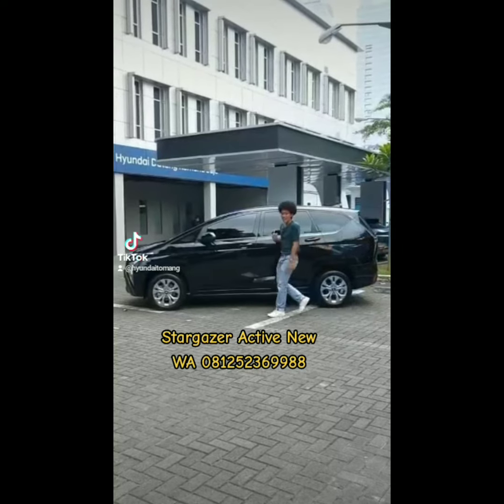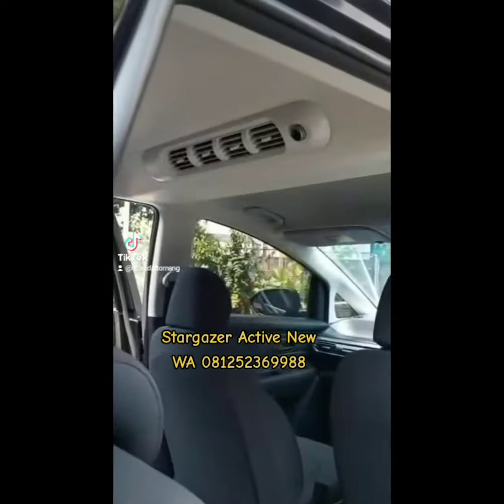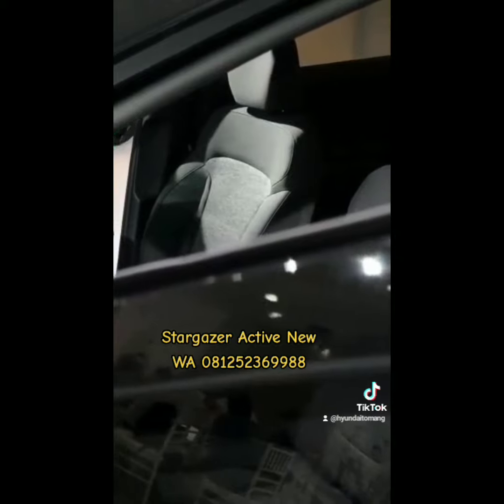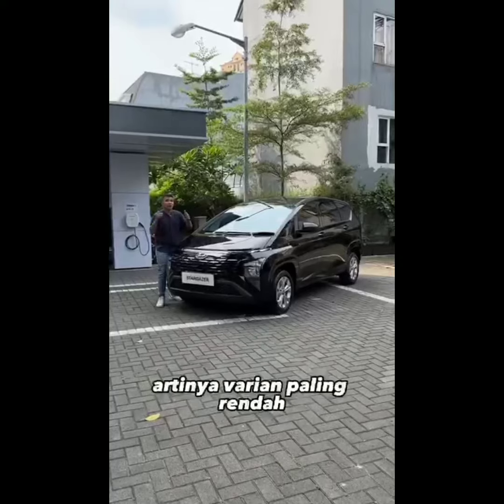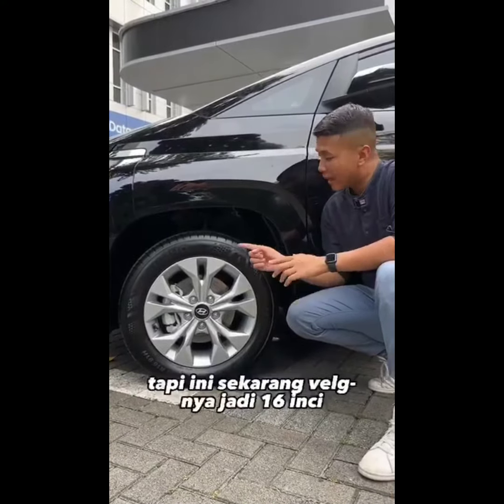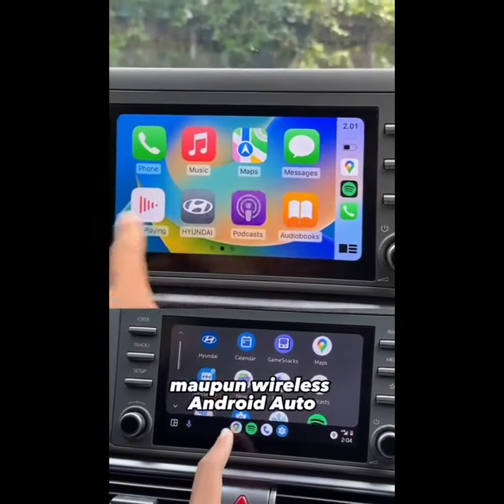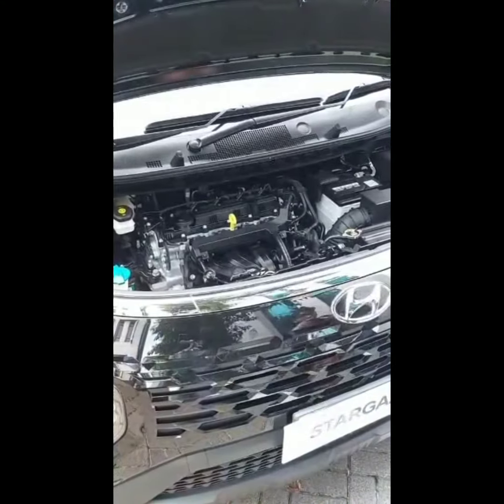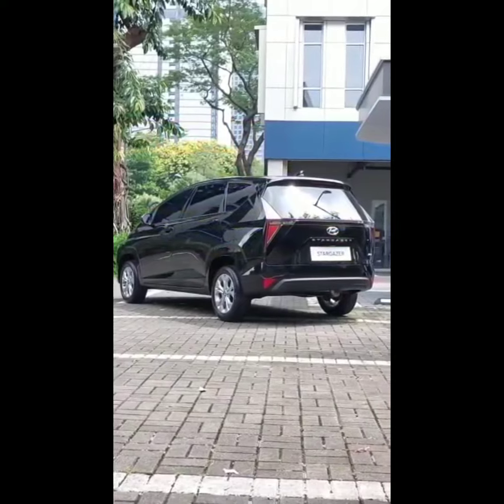Hyundai Stargazer Active 2023 New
PROMO HYUNDAI 2023

☆DP 0%

☆ DP RINGAN

☆ANGSURAN RINGAN

☆DP SUKA -SUKA

☆ANGSURAN SUKA-SUKA

☆TENOR SUKA-SUKA

PRICELIST HYUNDAI OTR JAKARTA

-Stargazer Prime 6P (one tone roof) 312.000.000

-Stargazer Prime 6P (two tone roof) 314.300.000

New Model Essential

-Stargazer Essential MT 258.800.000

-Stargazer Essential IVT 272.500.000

ALL NEW STARGAZER X

-Stargazer X Style 7P 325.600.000

-Stargazer X Style 6P 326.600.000

-Stargazer X Prime 7P (one tone) 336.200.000

-Stargazer X Prime 6P (two tone) 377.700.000

-Stargazer X Prime 7P (one tone) 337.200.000

-Stargazer X Prime 6P (Two Tone) 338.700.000

All New Palisade FACELIFT

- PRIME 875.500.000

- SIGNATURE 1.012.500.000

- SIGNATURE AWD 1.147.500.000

ALL NEW STARIA

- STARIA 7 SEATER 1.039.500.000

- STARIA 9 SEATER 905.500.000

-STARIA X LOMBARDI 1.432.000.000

ALL NEW SANTA FE

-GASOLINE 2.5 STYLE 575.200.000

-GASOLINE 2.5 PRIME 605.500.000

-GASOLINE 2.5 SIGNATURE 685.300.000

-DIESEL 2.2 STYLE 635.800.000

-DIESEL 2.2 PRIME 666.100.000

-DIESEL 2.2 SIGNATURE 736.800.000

IONIQ 5

NEW HYUNDAI CRETA

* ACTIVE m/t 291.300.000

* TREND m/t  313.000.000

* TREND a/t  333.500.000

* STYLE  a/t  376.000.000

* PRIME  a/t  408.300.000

* PRIME a/t two tone 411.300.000

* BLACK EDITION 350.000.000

⇨ Melayani Pembelian Cash atau Credit.

⇨  Bunga ringan

⇨ Melayani Pembelian Perusahaan atau Perorangan.

⇨ Melayani Pembelian untuk Seluruh Area Jakarta & Indonesia.

⇨ Trade In Kendaraan Lama Anda Dapat Tambahan Diskon di Promo Loyalty / Trade In mobkas Brand Lain.

Sales Hyundai Jakarta